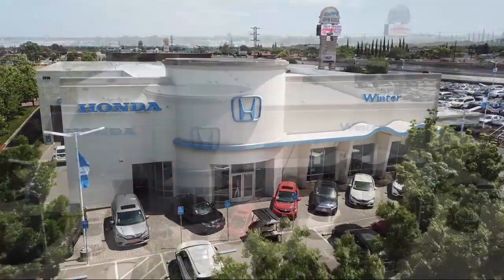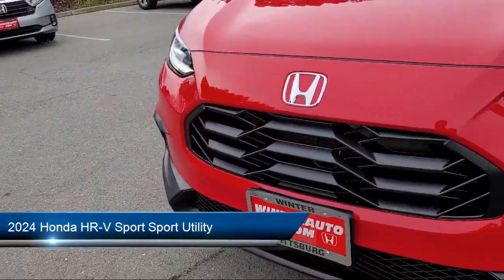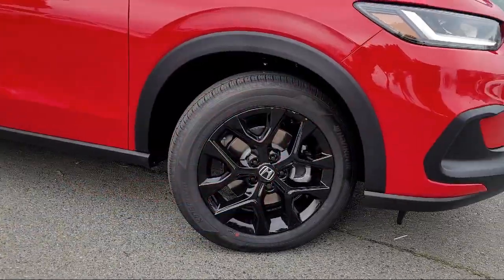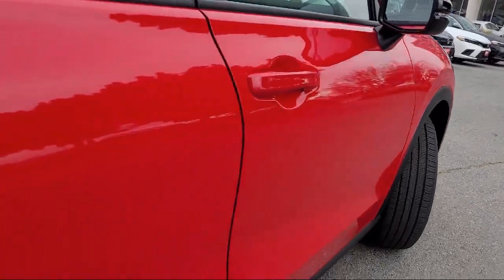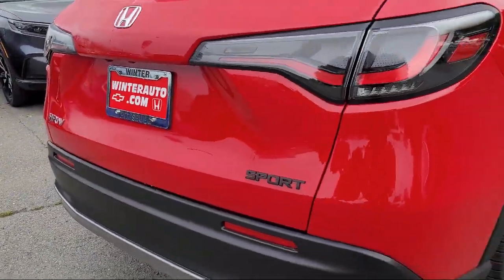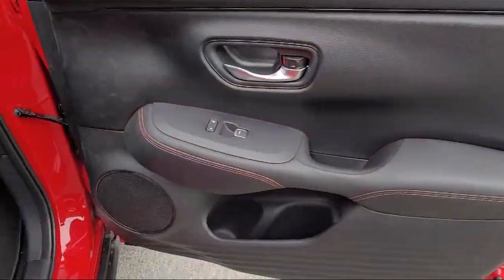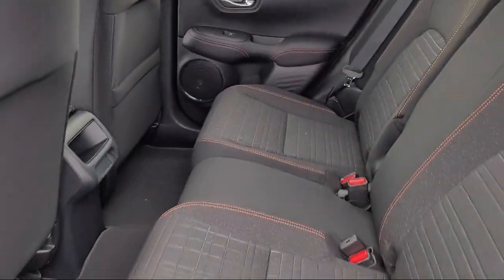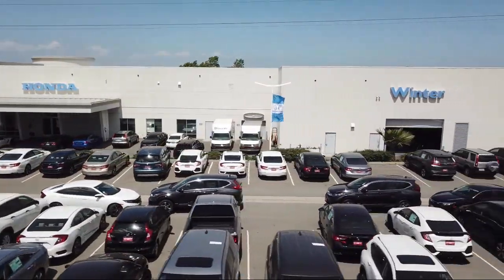2024 Honda HR-V Sport Sport Utility Pittsburg Concord Walnut Creek Vallejo Fairfield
2024 Honda HR-V Sport Sport Utility Stock Number: 99146 Vin:3CZRZ1H59RM741268.

Winter Honda New
3850 Century Ct